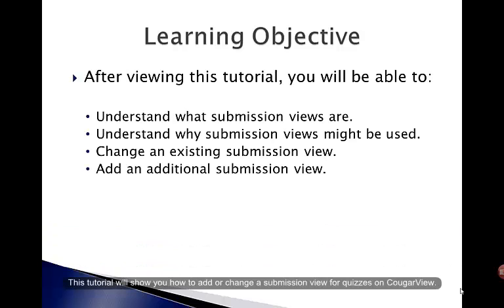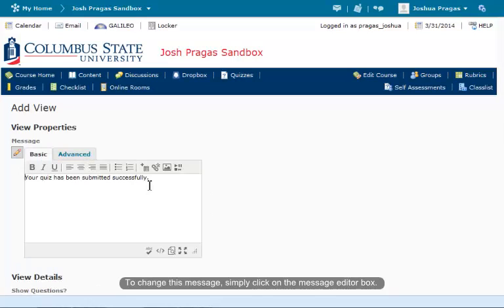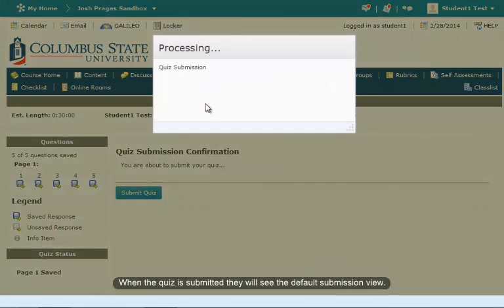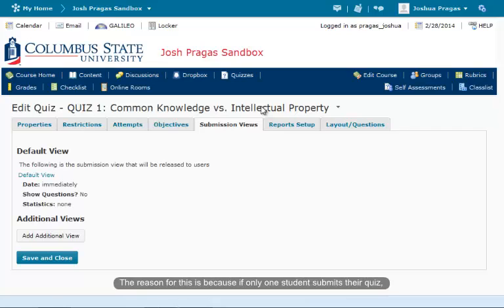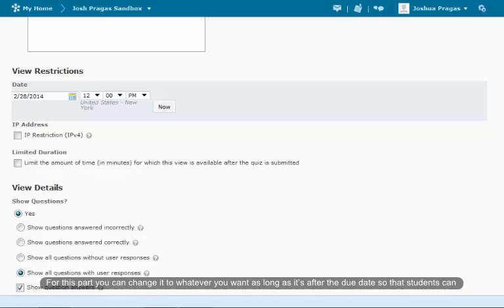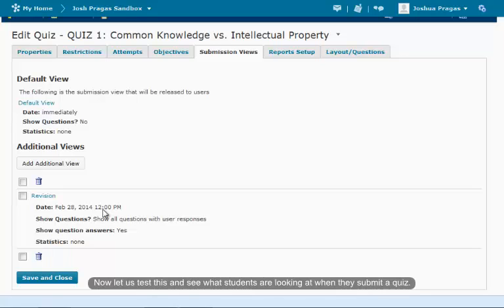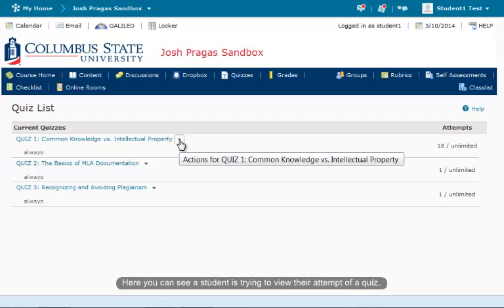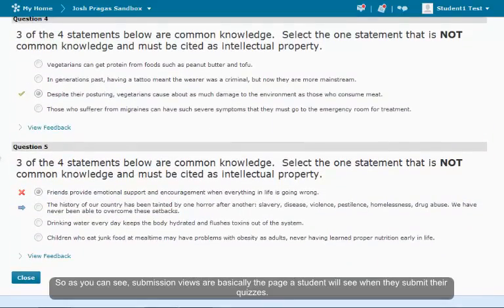Quiz Submission View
Cougar View Tutorials - Quiz Submission View